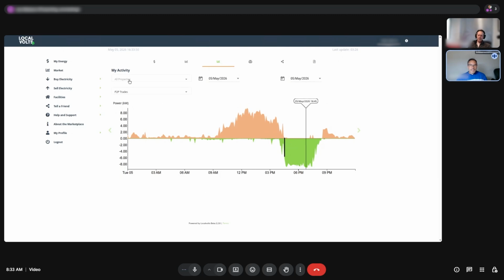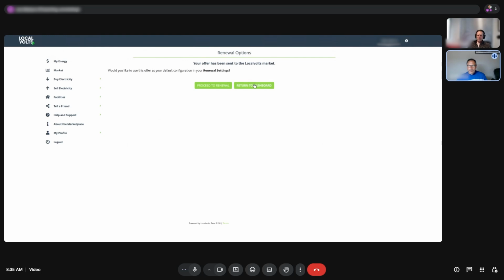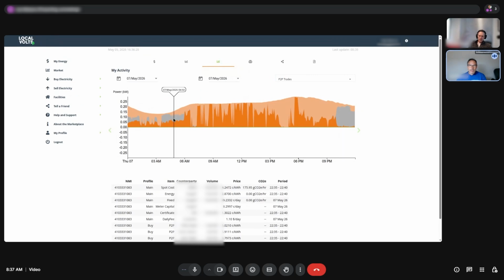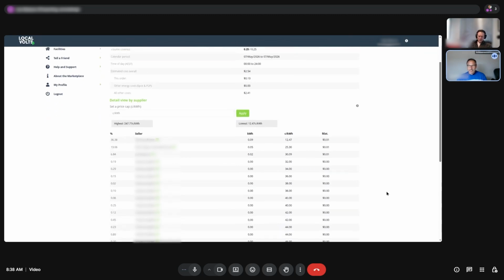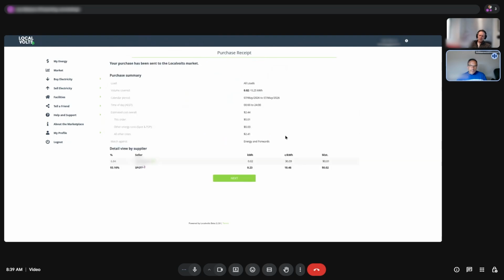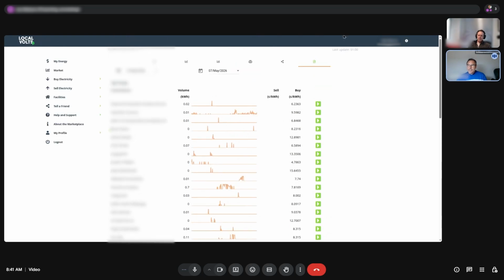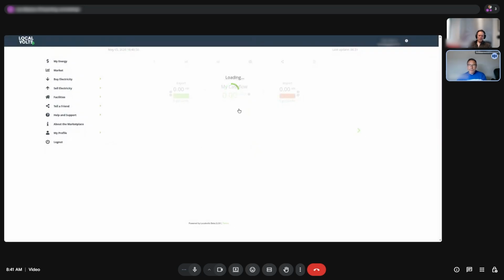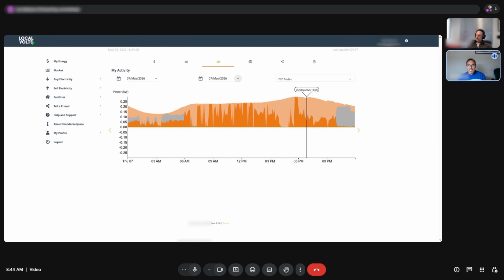Trading with Friends and Family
This short video explains how to trade electricity with your friends, famils, or within a select community.